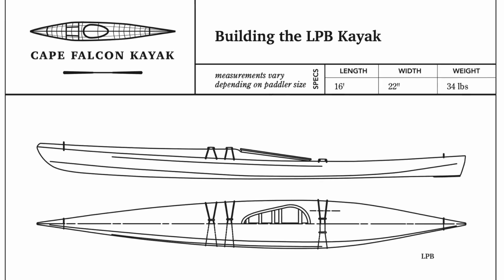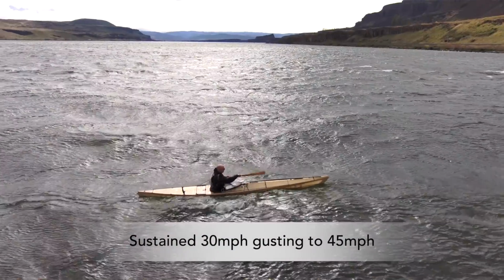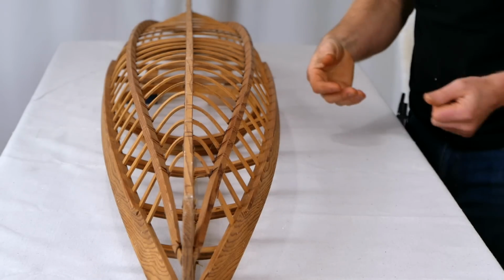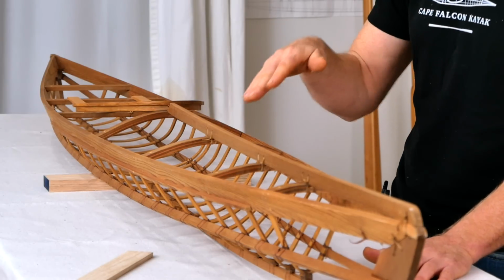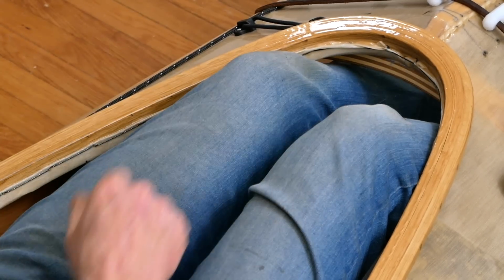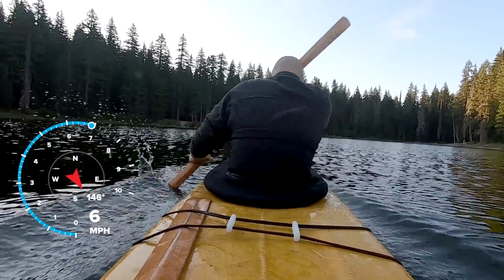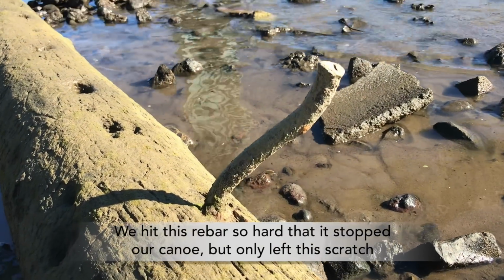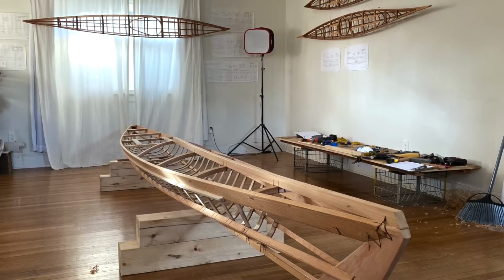The LPB Kayak Design, in Detail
In this video we talk about the our other modern skin on frame kayak design, The LPB.  The LPB is narrower and faster than the F1, but not as versatile.

Plans and video instruction on how to build this boat are available

Find more about our boats and everything we do on our